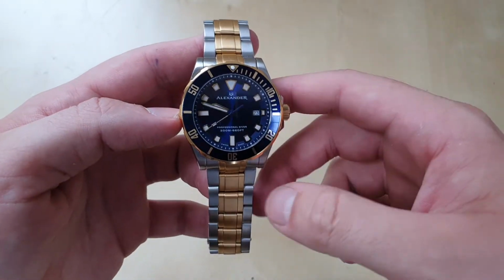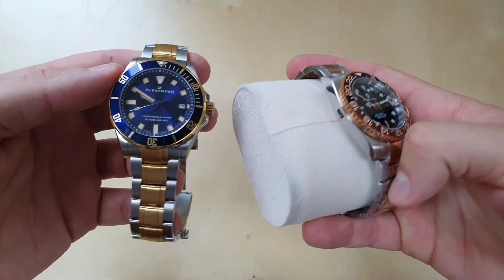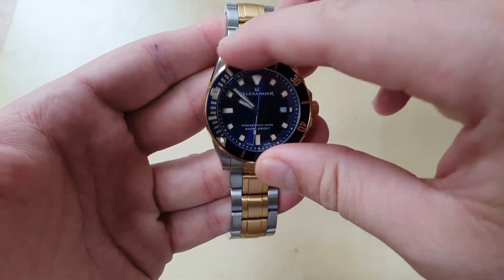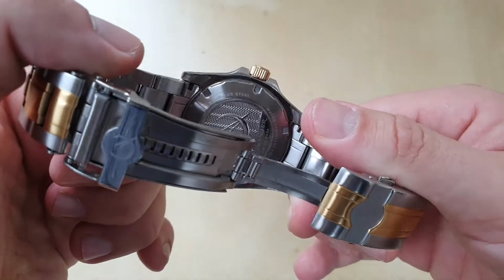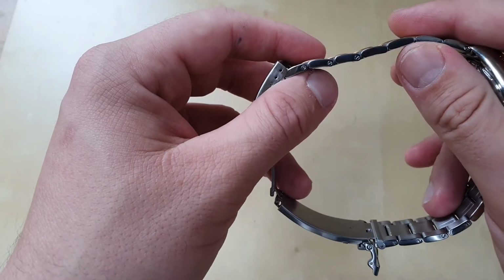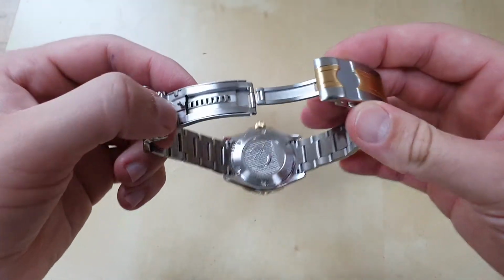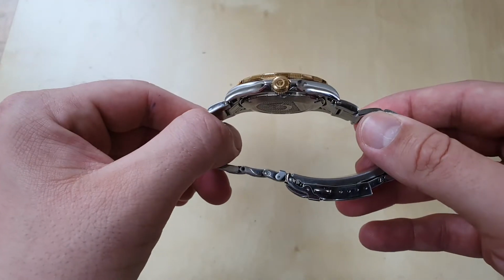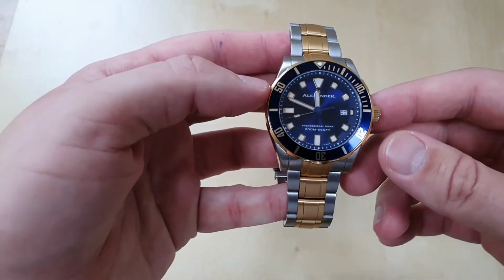REVIEW: ALEXANDER VATHOS 42MM QUARTZ DIVER TWO TONE (A501B-03) WATCH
🛒 PURCHASE LINKS  🛒

FAVOURITE ALI EXPRESS WATCHES:

PAGANI DESIGN PD-1661
PAGANI DESIGN PD-1651
PAGANI DESIGN PD-1639
PAGANI DESIGN PD-1662 GMT
PAGANI DESIGN PD-1644
PAGANI DESIGN PD-1664 (RUBBER)
PAGANI DESIGN 1682 42MM GMT
PAGANI DESIGN TIFFANY COLOUR
SAN MARTIN SN019
SAN MARTIN SN017-G (V3) DIVER
SAN MARTIN SN017G-A (TWO TONE)
SAN MARTIN SN076-G RETRO
SAN MARTIN SN016-G GMT
SAN MARTIN RETRO DIVER 40MM
CRONOS DIVER L6005
PHYLIDA NTTD DIVER
PHYLIDA SU-11N DIVER
PHYLIDA GMT
PHYLIDA "NTTD" STYLE
PHYLIDA 43MM SE-11

MY GEAR:

KEYBOARD: TECKNET Arctrix Mechanical Keyboard Black
MOUSE: Logitech G502 HERO High Performance Wired Gaming Mouse
WEBCAM: Logitech C920 HD Pro Webcam, Full HD 1080p
PHONE: Samsung Galaxy S10+

NO GUARANTEE OF THE ACCURACY OF ANY INFORMATION REPORTED IS PROVIDED, AND NO LIABILITY WILL BE ACCEPTED SHOULD IT BE INCORRECT (ALTHOUGH ALL ATTEMPTS HAVE BEEN MADE TO ENSURE ACCURACY). ALWAYS SEEK PROFESSIONAL HELP AND NO CLIENT-PROFESSIONAL RELATIONSHIP IS FORMED.

THE TIMEPIECES PRESENTED IN MY VIDEOS ARE ORIGINALS OR HOMAGES. I WILL NEVER PROMOTE FAKE OR COUNTERFEIT WATCHES OF ANY KIND. ANY PRICES MENTIONED IN THE VIDEOS ARE SUBJECT TO APPLICABLE TAXES/IMPORT FEES AND EXCHANGE RATE FLUCTUATIONS, AND ARE SUBJECT TO CHANGE AT ANY TIME OUTSIDE OF MY CONTROL.